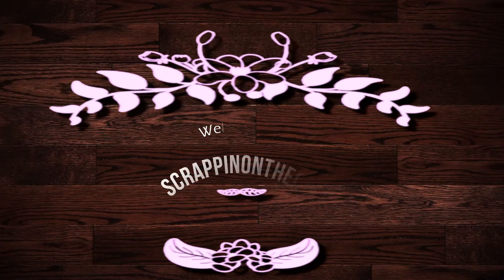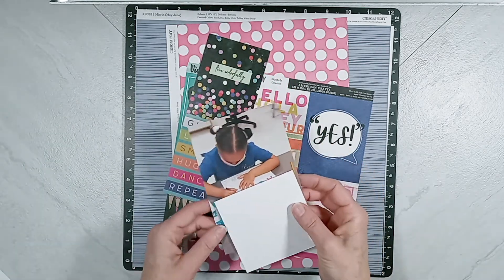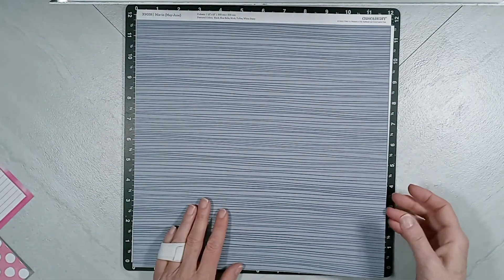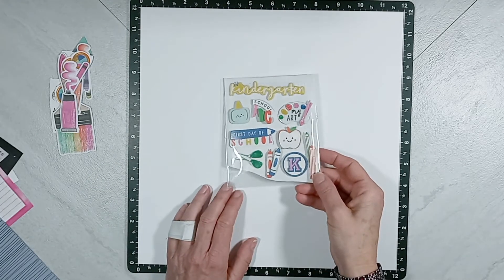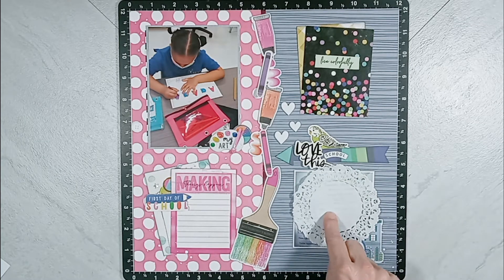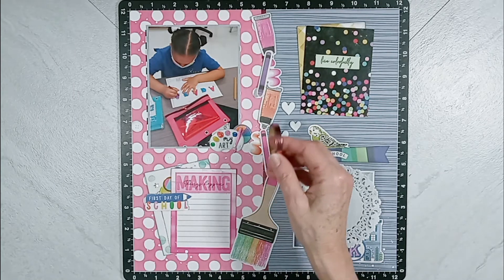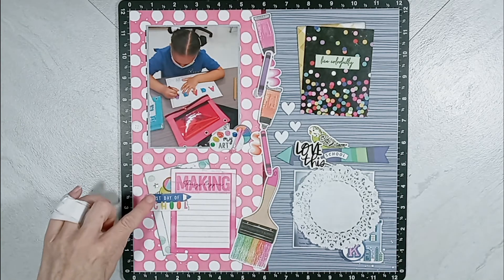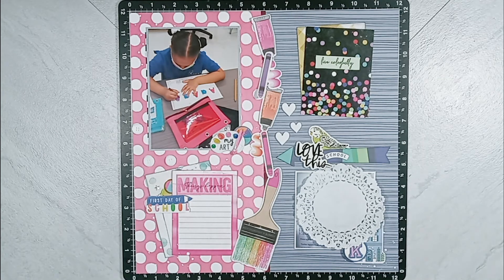30DSCBL9 - MAR 29th - 1st Day of Kindergarten